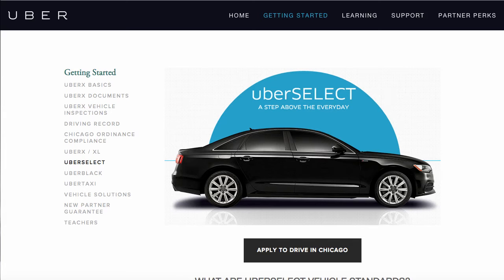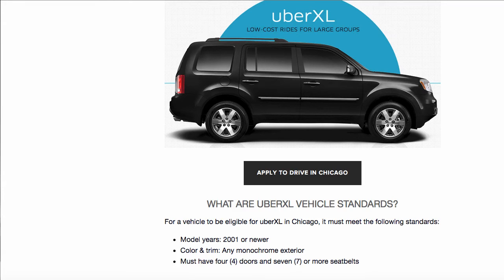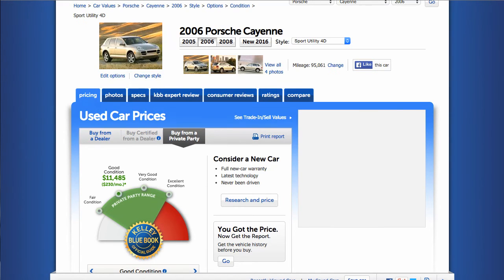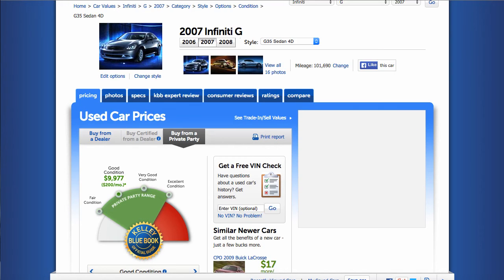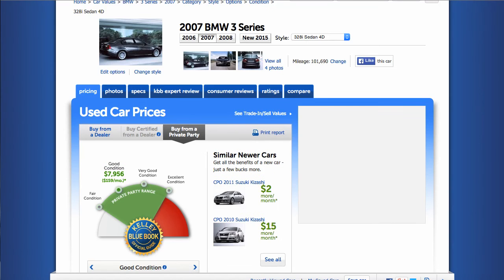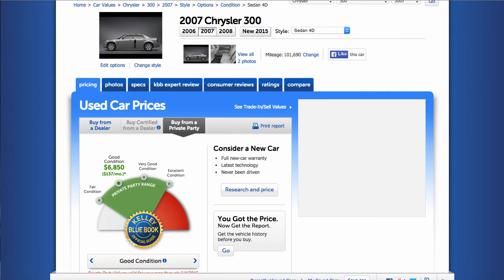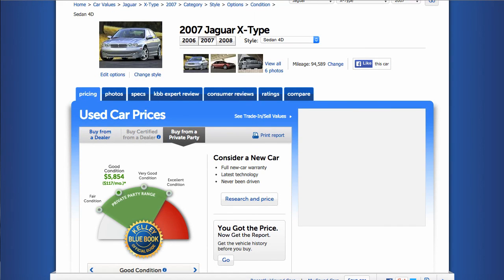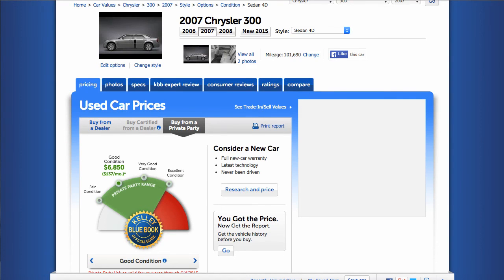Most Cost-Effective UberSelect Cars (and UberXL too!)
This video is reviewing my top picks for getting a cost-effective UberSelect car as well as looking into rides that fit both the UberSelect and UberXL qualifications